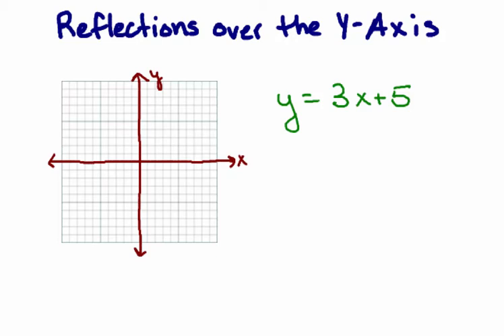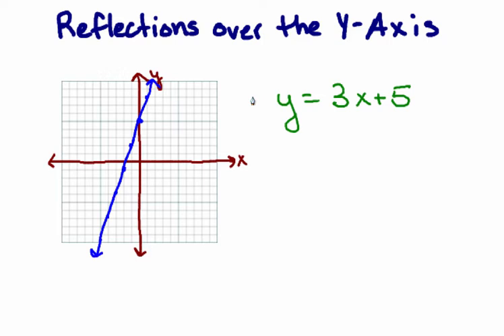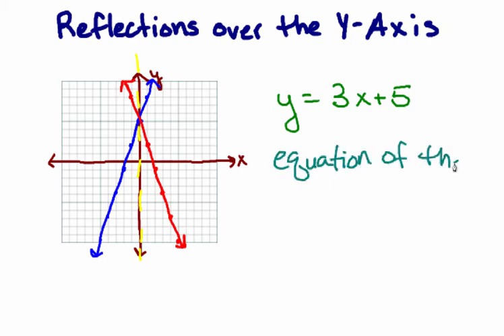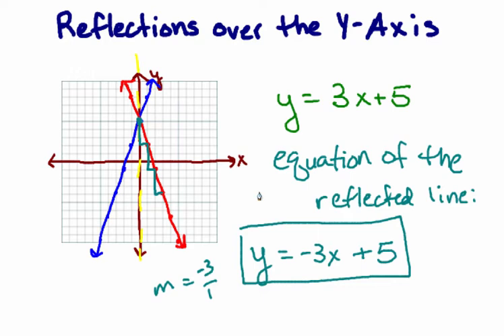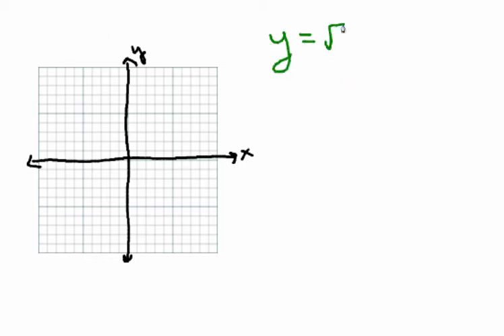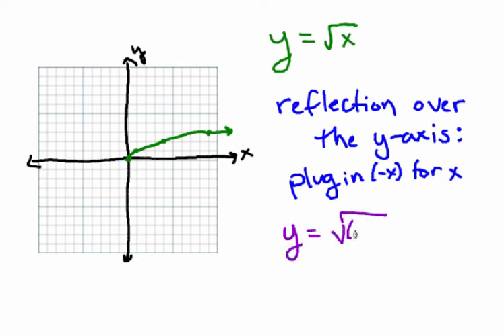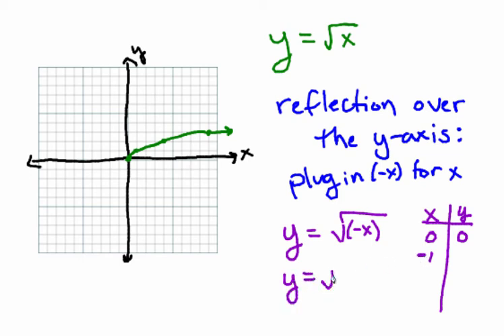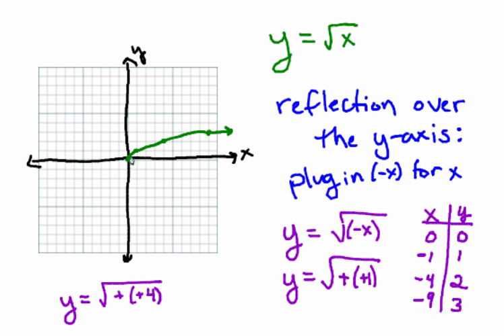Reflections Over the Y-Axis